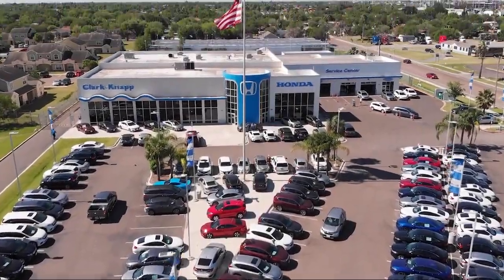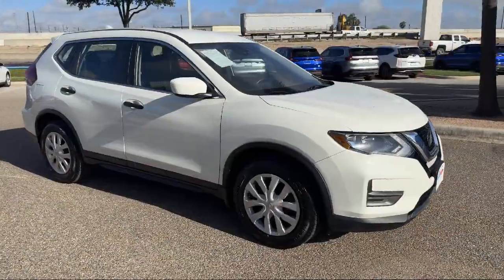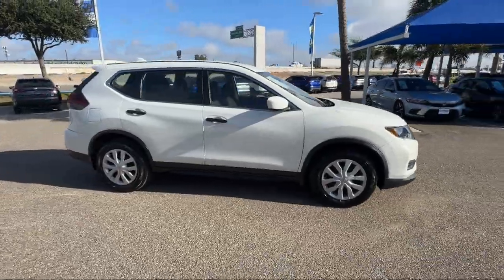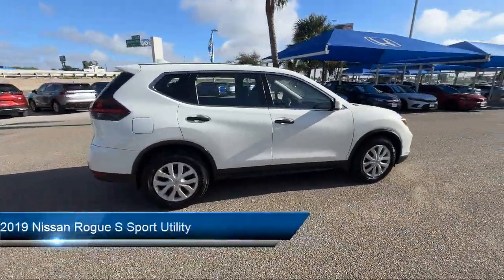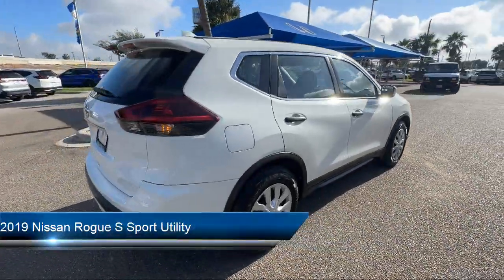2019 Nissan Rogue S Sport Utility McAllen Mission Edinburgh Weslaco Pharr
2019 Nissan Rogue S Sport Utility Stock Number: 52512A Vin:5N1AT2MT3KC747701.